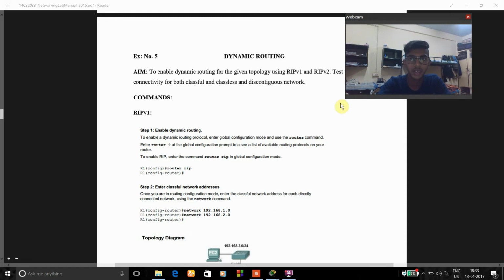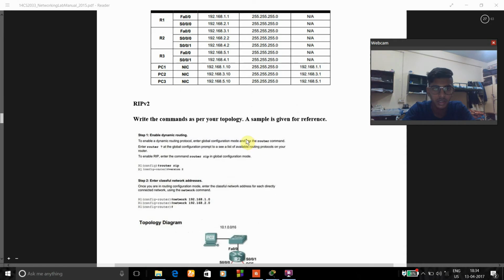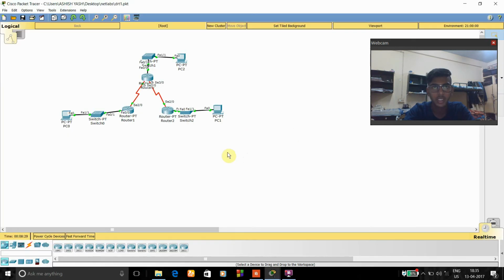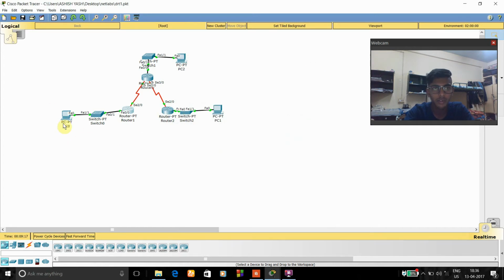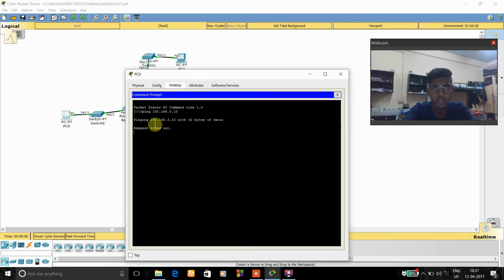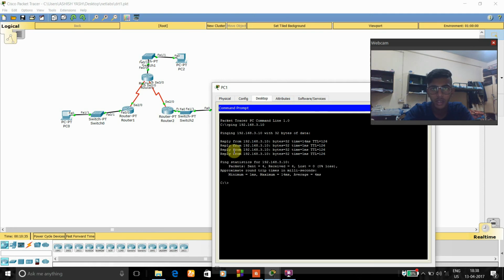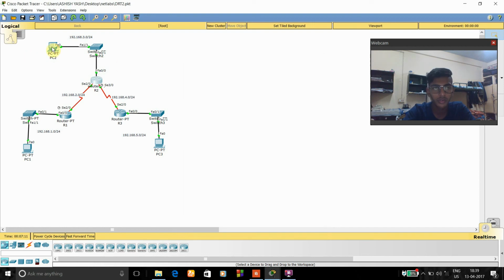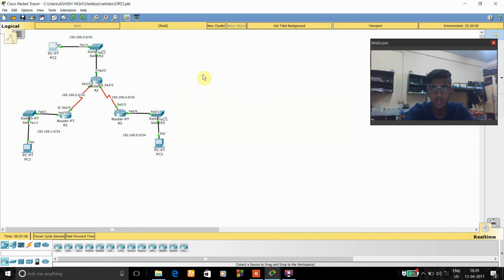EX 5 NETWORK LAB